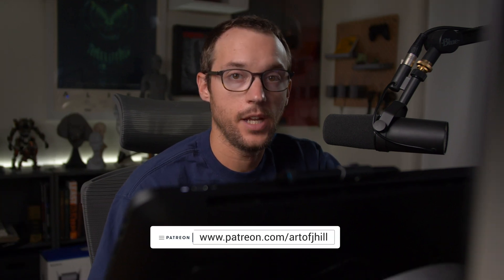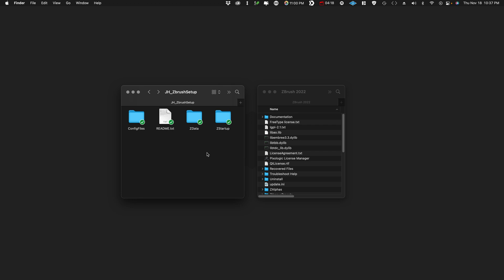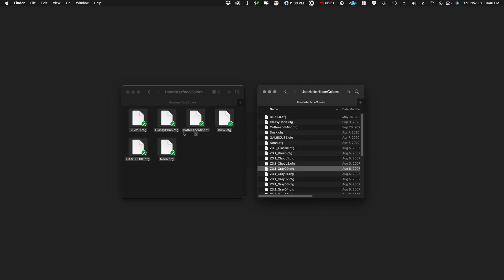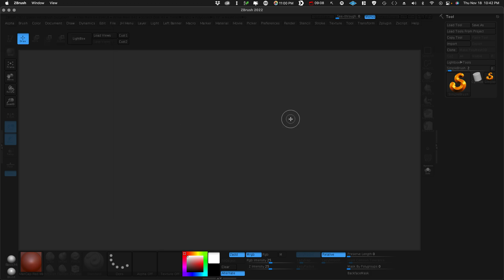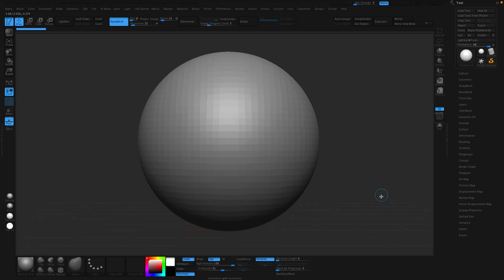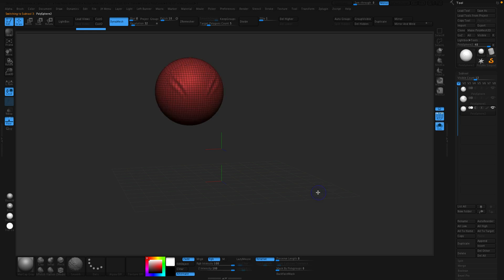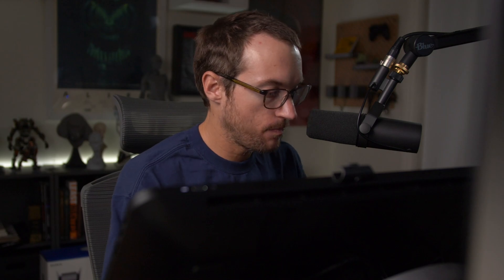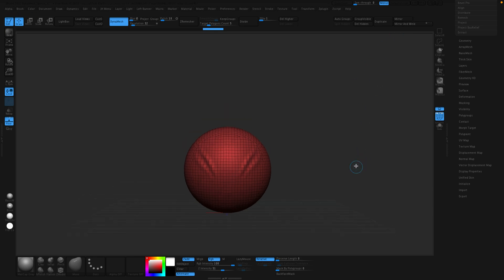My Custom ZBrush UI | 2022 Edition